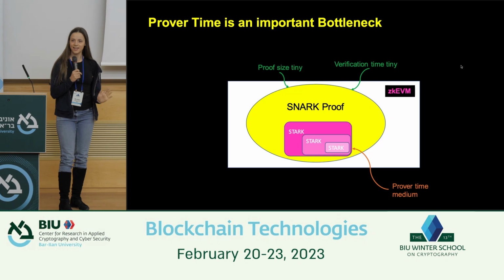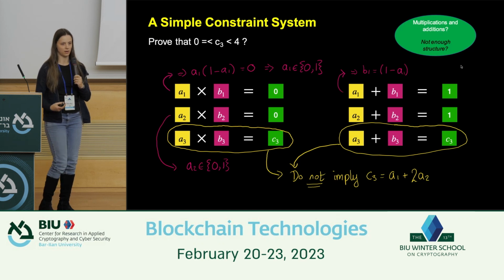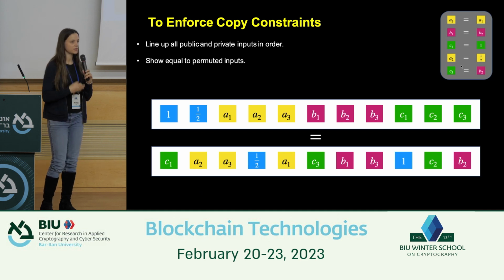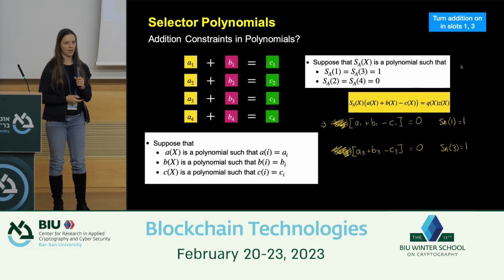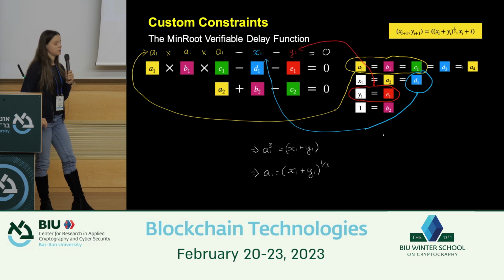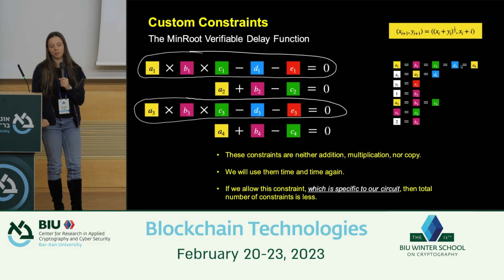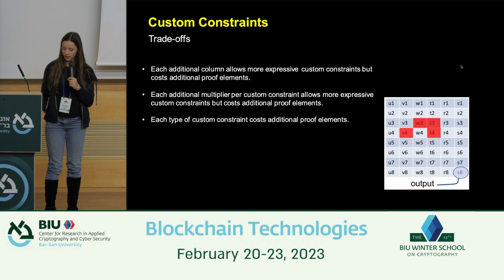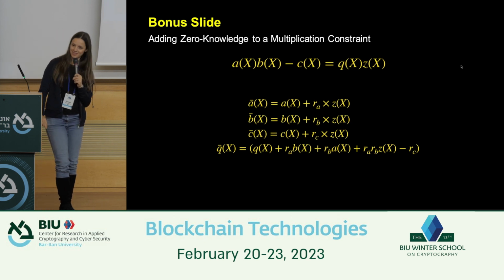How Custom Gates Are Used During Arithmetization - Mary Maller